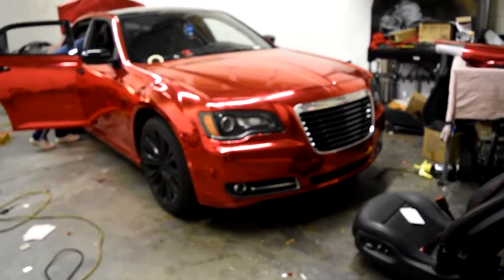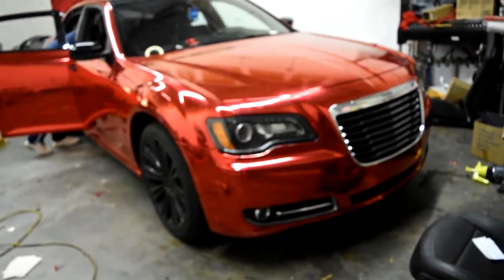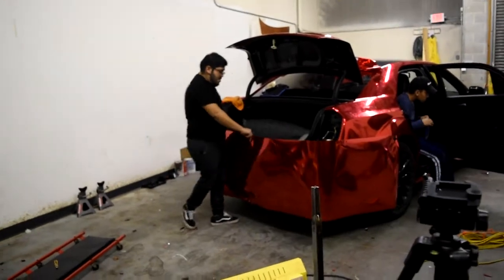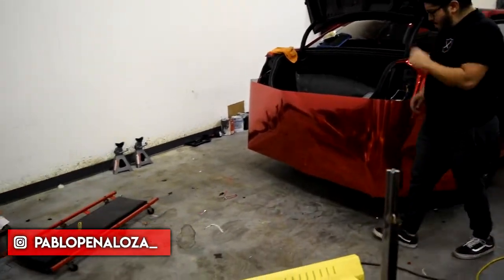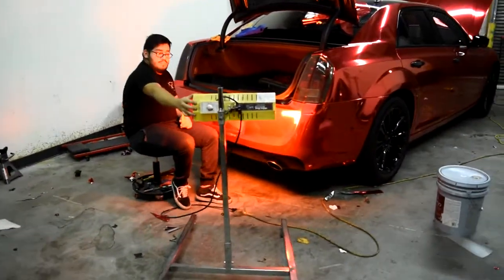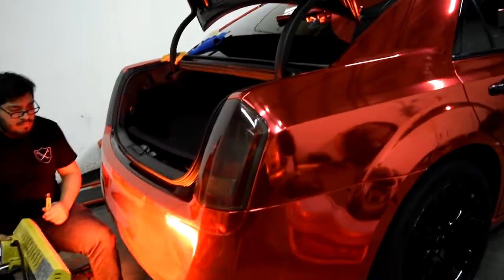Rear Bumper Wrap - Cherry Red Chrome!.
- LIMITLESS AUTO STYLING!